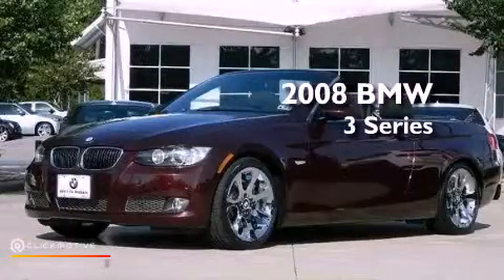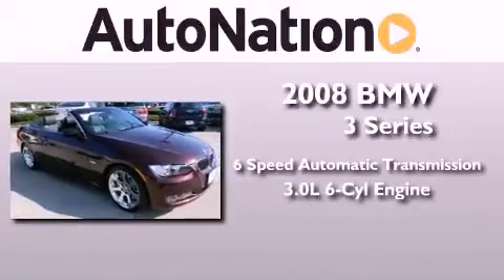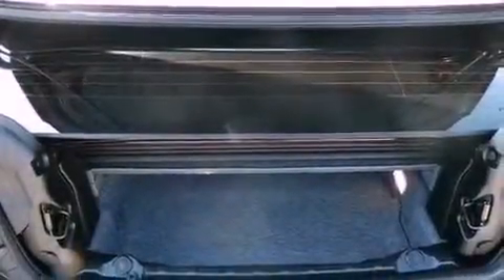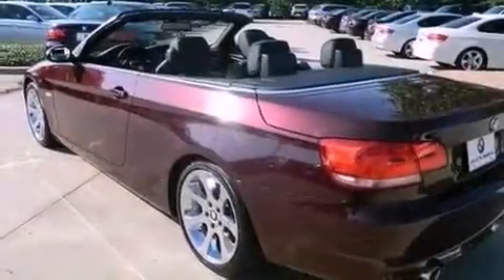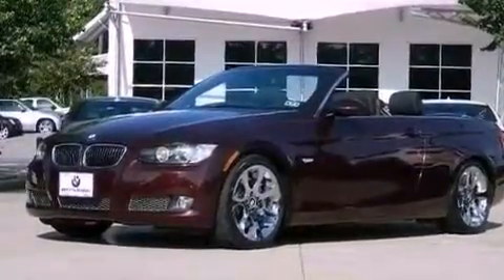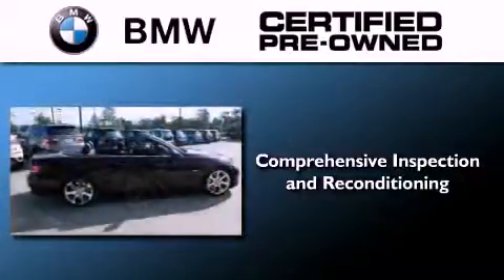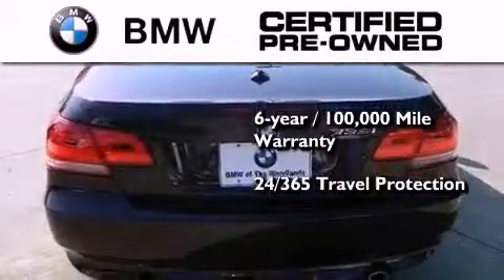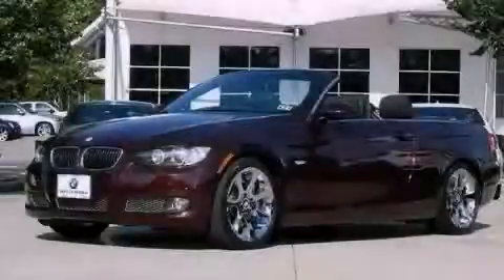2008 BMW 335i The Woodlands TX 77384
Year : 2008
 Make : BMW
 Model : 335i
 Engine : Gas I6 3.0L/182
 Trans . : Automatic
 Exterior : Jet Black
 Miles : 6,952
 Interior : Black